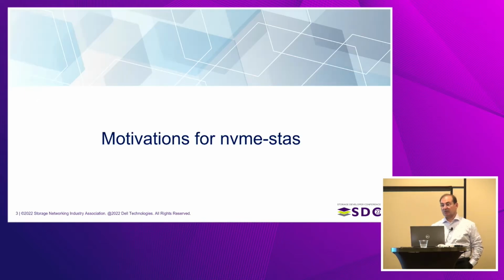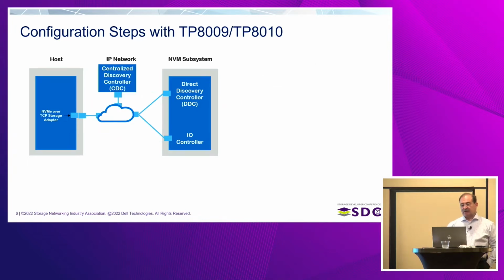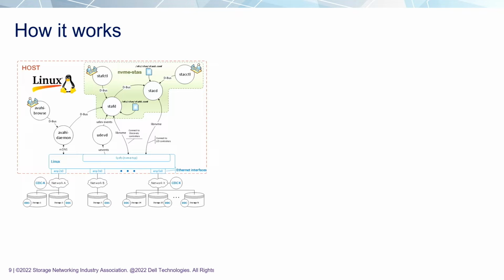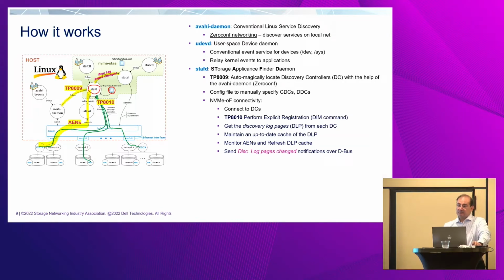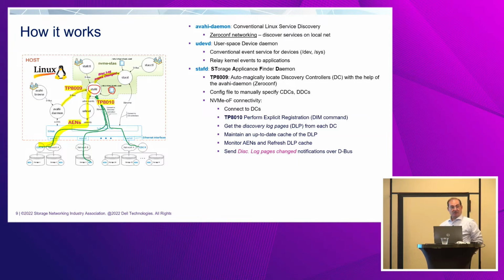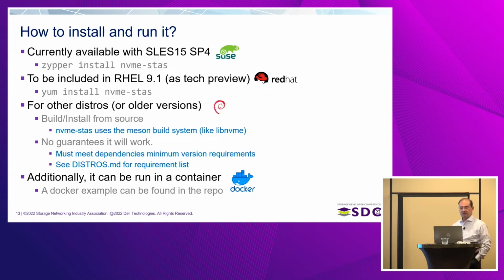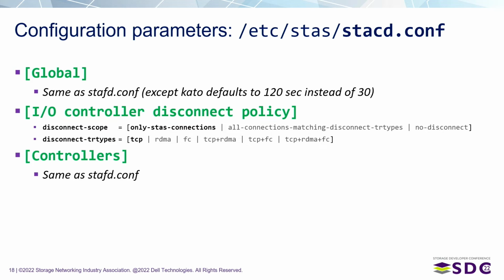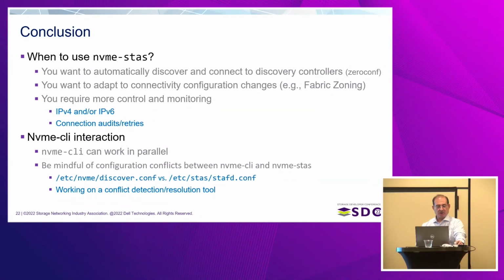SDC2022 – STorage Appliance Services (nvme-stas)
nvme-stas is an open source Linux project that provides: - A Central Discovery Controller (CDC) client for Linux - Asynchronous Event Notifications (AEN) handling - Automated NVMe subsystem connection controls - Error handling and reporting - Automatic (zeroconf) and Manual configuration nvme-stas is composed of two services, stafd and stafd, running on a Host computer. It uses the newly released libnvme 1.0 to communicate with the Linux kernel's nvme driver. The STorage Appliance Finder Daemon (stafd) performs these tasks: - Register with the Avahi daemon for service type _nvme-disc._tcp (per TP8009). This allows stafd to locate Central or Direct Discovery Controllers (CDC, DDC) with zero-touch provisioning (ZTP). stafd also allows users to manually enter CDCs and DDCs in a configuration file (/etc/stas/stafd.conf) when users prefer not to use ZTP. - Connect to discovered or configured CDCs or DDCs. - Registers with CDCs (per TP8010) - Retrieve the list of storage subsystems using the "get log page" command. - Maintain a cache of the discovered storage subsystems. - Provide a D-Bus interface where 3rd party applications can retrieve the data about the Discovery Controller connections. The STorage Appliance Connector Daemon (stacd) performs these tasks: - Read the list of storage subsystems from stafd over D-Bus. - Similar to stafd, stafc can also read a list of storage subsystems to connect to from a configuration file. - Set up the I/O controller connections to each storage subsystem. - Provide a D-Bus interface where 3rd party applications can retrieve data about the I/O controller connections. nvme-stas GitHub repo

Learning Objectives
How a host computer can automatically discovery CDCs or DDCs using mDNS
How a host computer can automatically react to zoning changes using AENs and connect-to/disconnect-from I/O controllers
How to install, configure, and use nvme-stas on a Linux computer

Presented by Claudio DeSanti, Dell